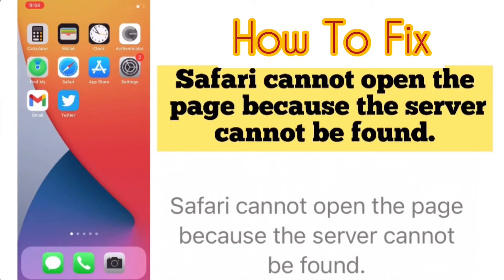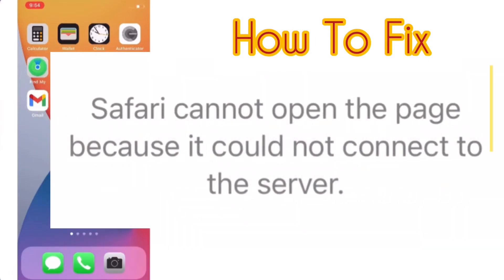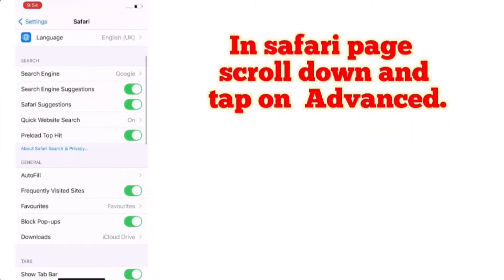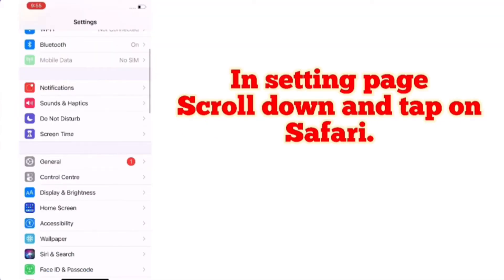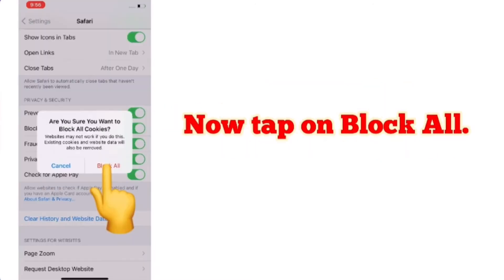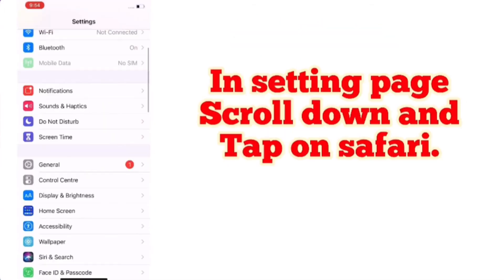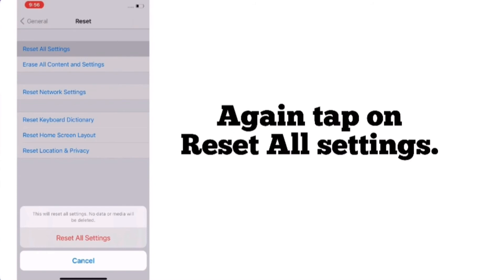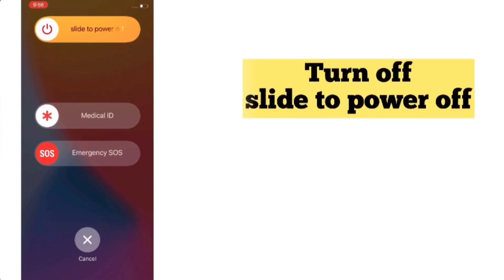safari Cannot Open The Page Because Server Can,t Be Found,Because It Could Not Connect To The Server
In this video I Am Going To show You Safari Cannot Open The Page Because Server Cannot Be Found,
safari cannot open websitepage on iphone safari app?iphone safari error?when we search on iphone safari ,safari stuck on the notification error safari cannot open the page because cannot be found fixed here?
 Safari Cannot Open The Page Because It Could Not Connect To The Server?
how to fix safari cannot open web page?
how to fix safari could not open the page because the server stopped responding ?
safari cannot open the page because the network connection was lost?
Safari can’t open the page because your iphone is not connected the internet?